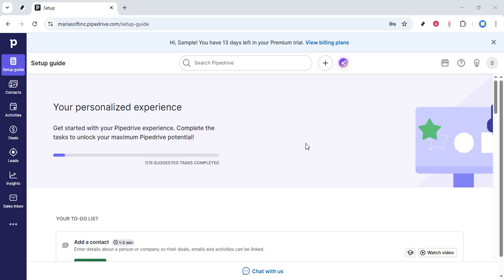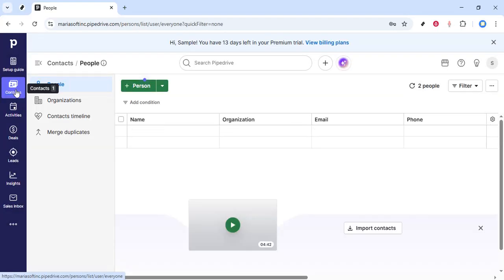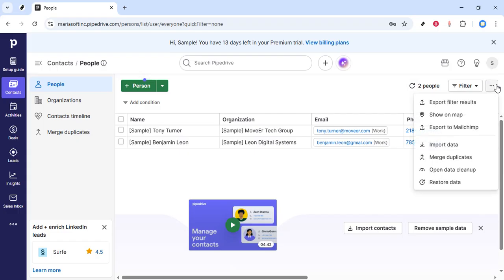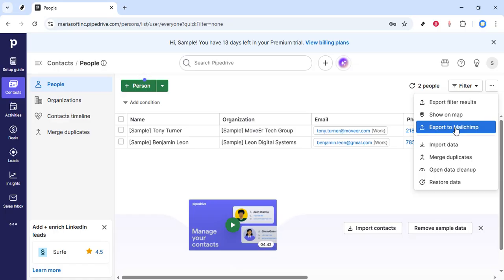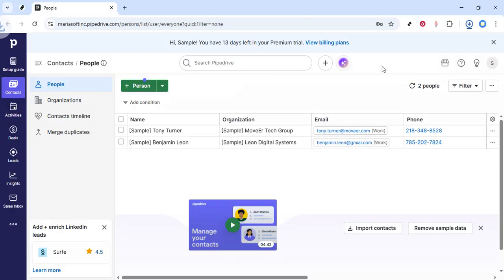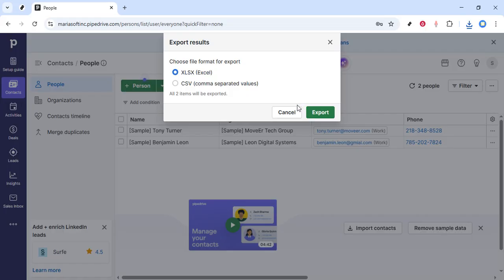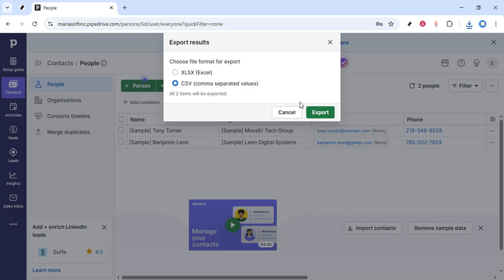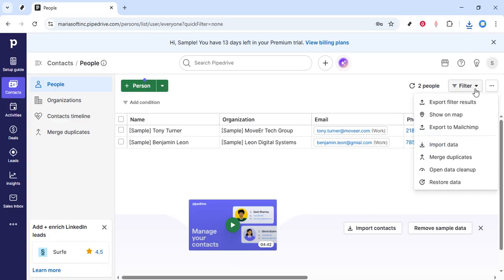How to Export Contacts from Pipedrive (Quick Guide)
In this video, we will guide you through the straightforward process of exporting contacts from Pipedrive, an essential tool for managing your sales pipeline. Learn how to efficiently retrieve your valuable contact data to use in other applications or for backup purposes, ensuring that your information is always accessible and organized.

By watching this tutorial, you'll gain a clear understanding of the steps involved in exporting contacts and tips on how to manage your contact lists effectively. Don't miss out on these important insights — watch till the end to ensure you're fully equipped to streamline your workflow!